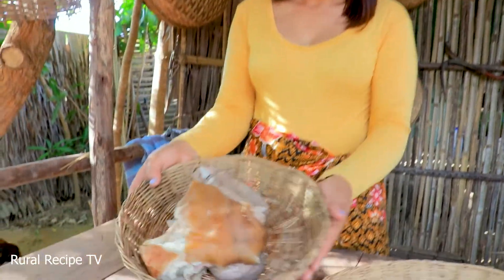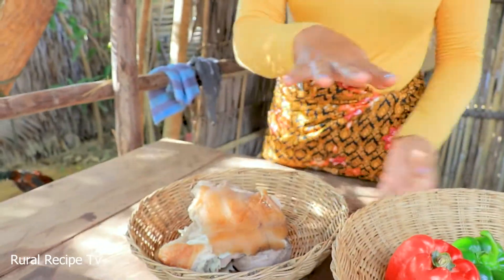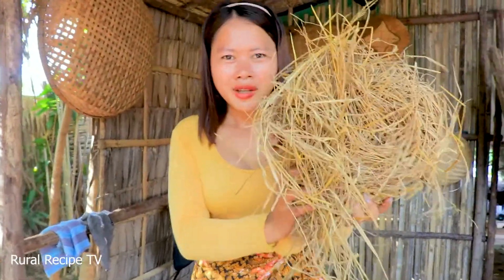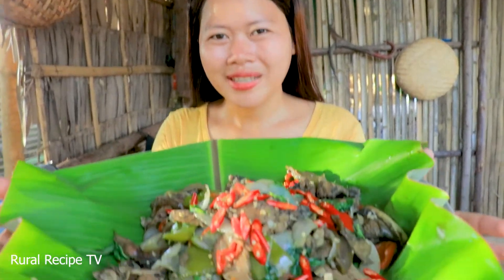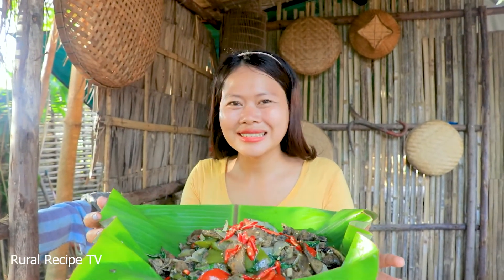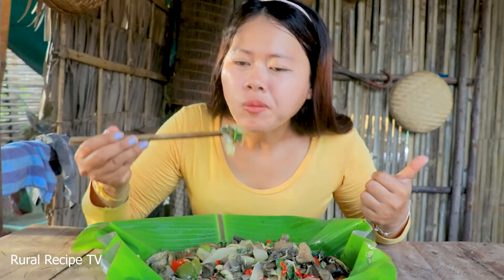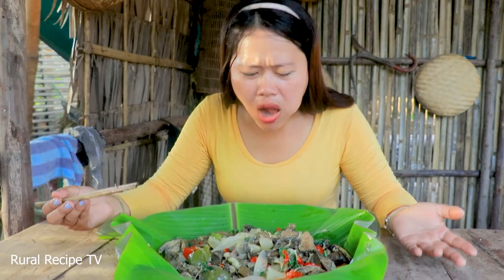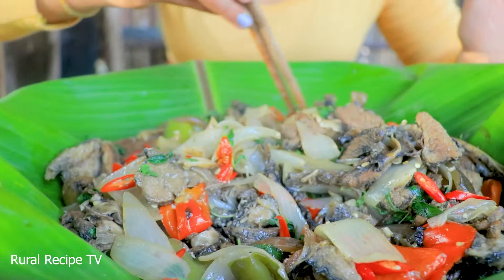O M G ! Amazing Beef and Hay Cooking Together 😮😮😮